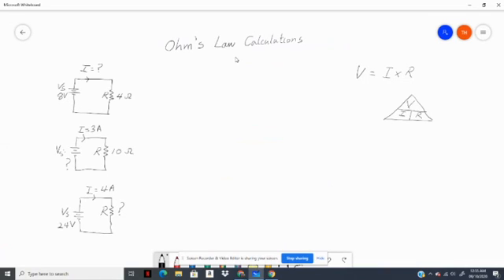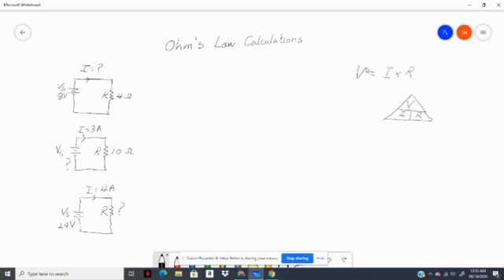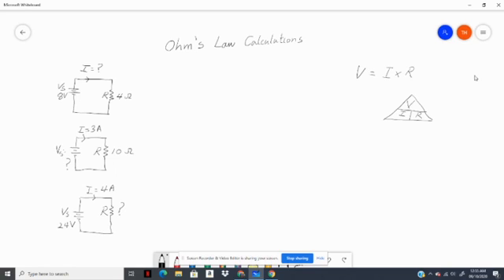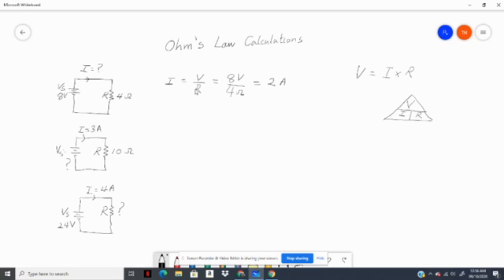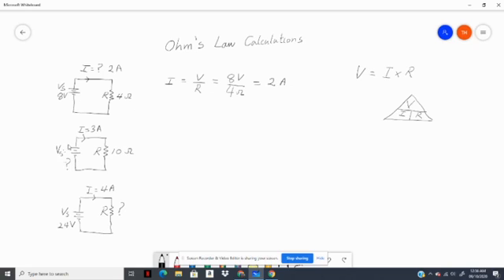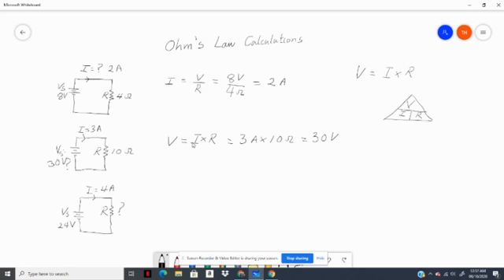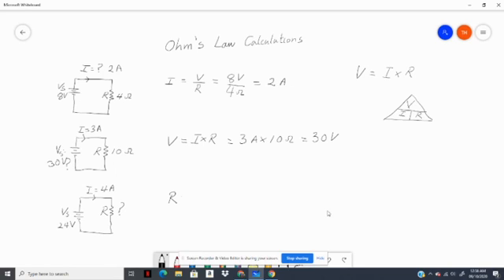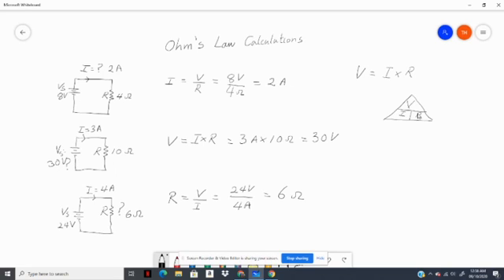Ohm's Law Calculations